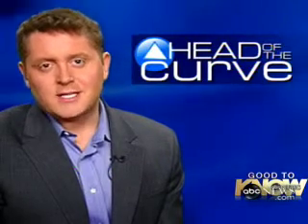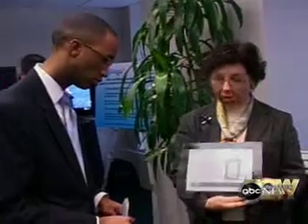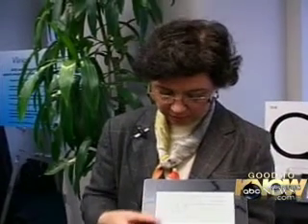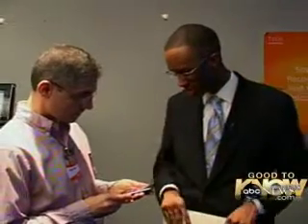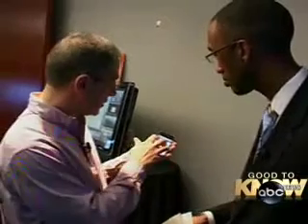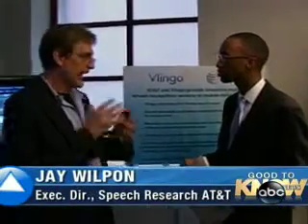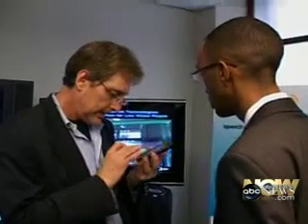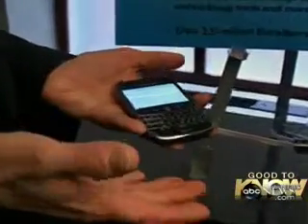Vizit on AT&T Tech Showcase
ABC's Mosheh Gains previews AT&T's newest technologies.
check it out at ViziTme.com